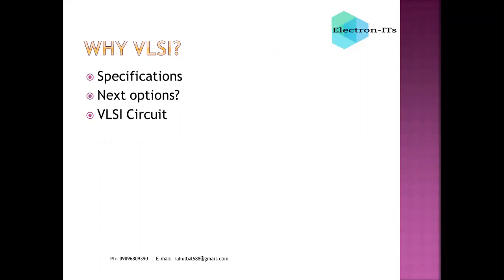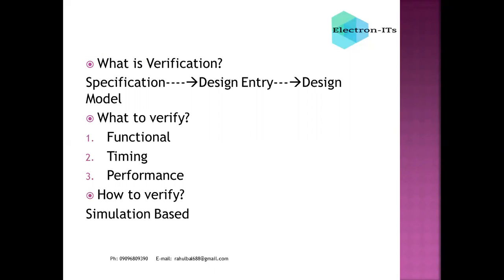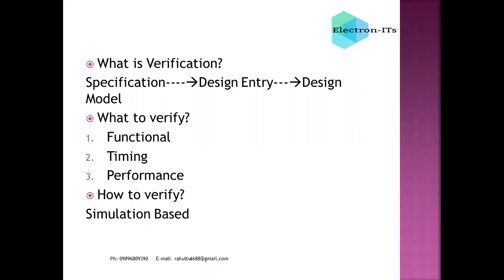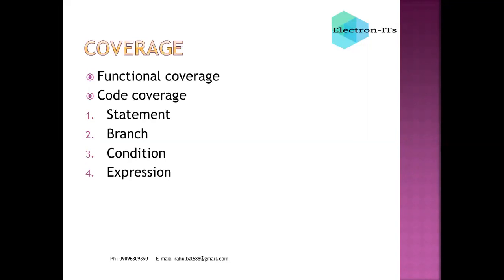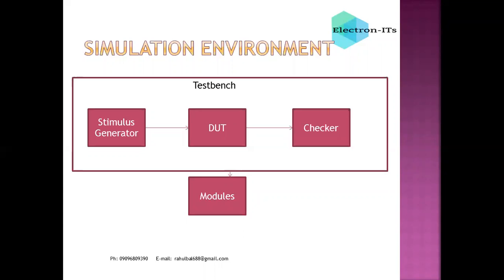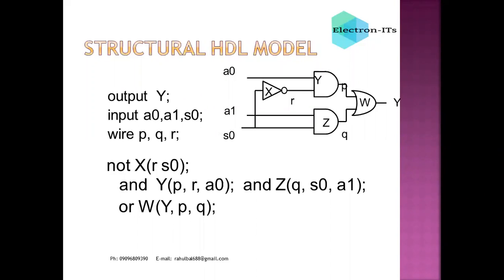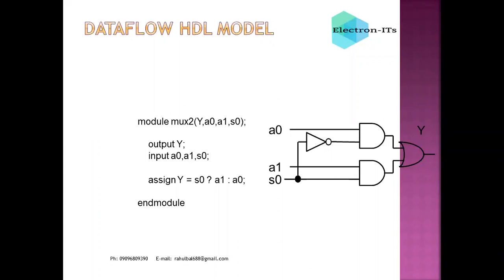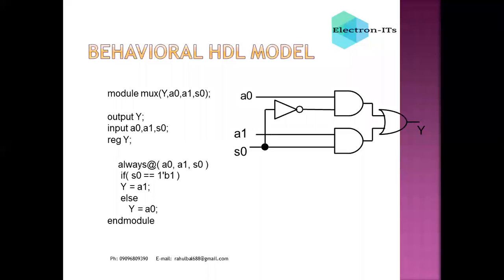Full course on VLSI Design-Lecture 1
Learn about HDL (Hardware description language) basics

For more technical discussions, webinars and courses